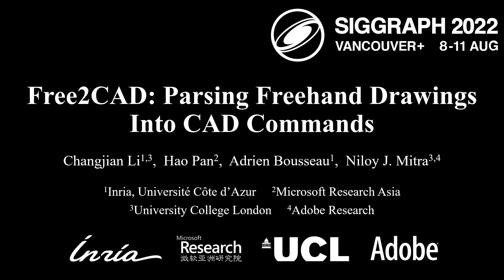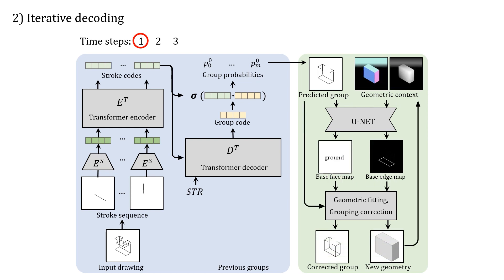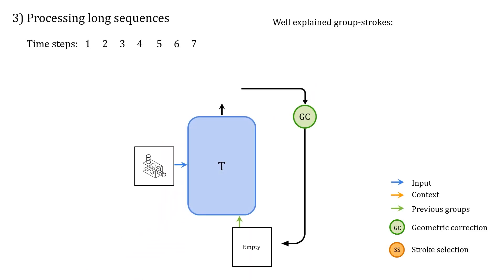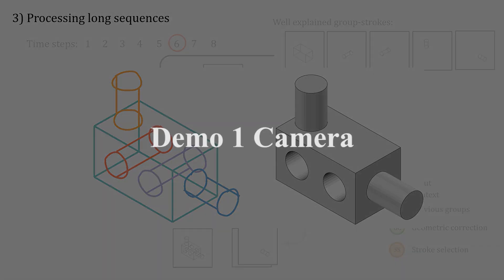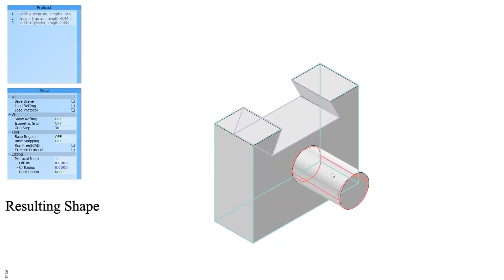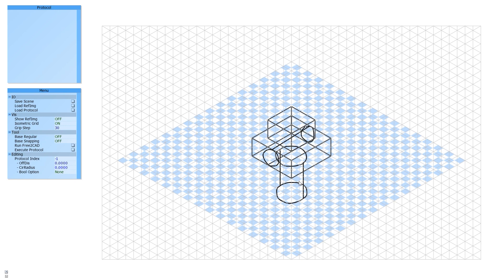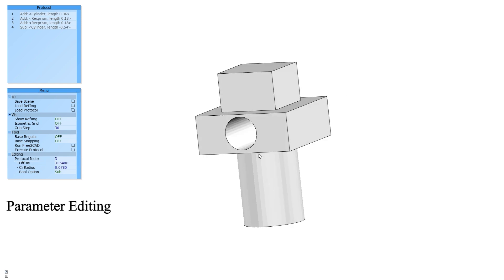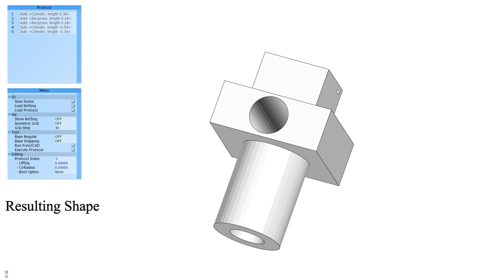Free2CAD: Parsing Freehand Drawings into CAD Commands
This is the demo video for the paper "Free2CAD: Parsing Freehand Drawings into CAD Commands
", proceedings of Siggraph 2022, by Changjian Li, Hao Pan, Adrien Bousseau, Niloy Mitra.